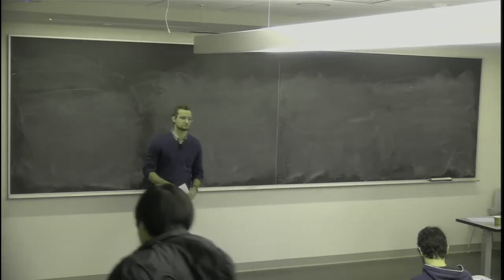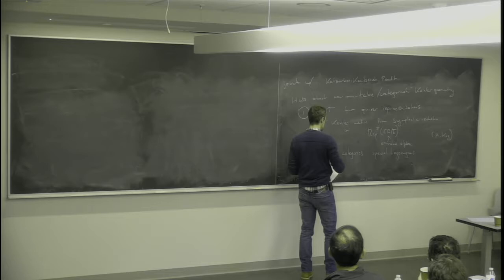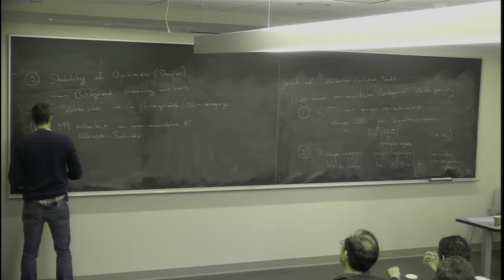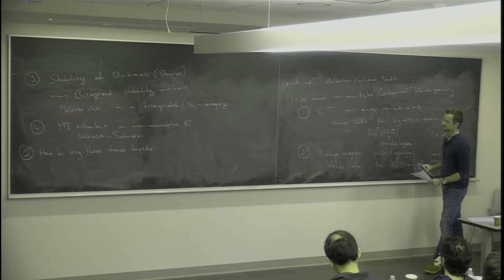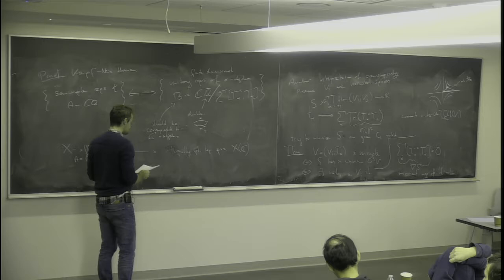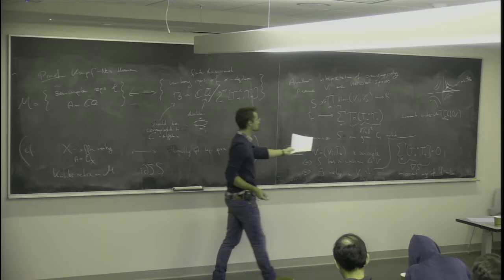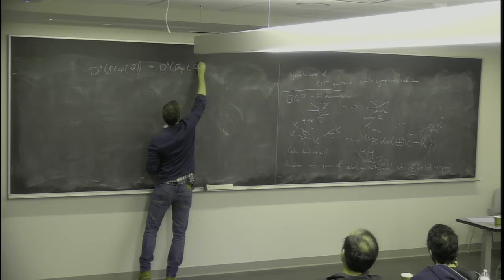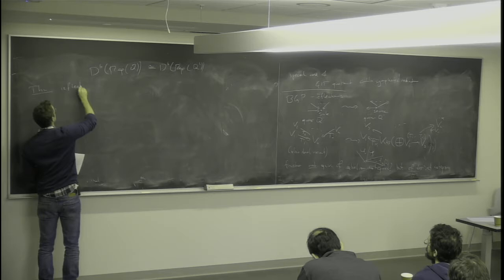Categorical Kahler Geometry (Pt 1)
Part one of Fabian Haiden's talk on categorical Kahler geometry at the Center of Mathematical Sciences and Application's mini-workshop on SYZ and Homological Mirror Symmetry and related areas.